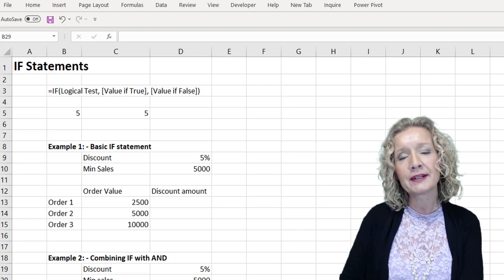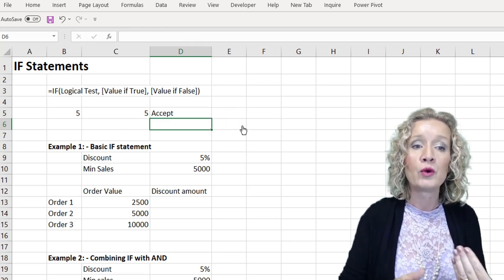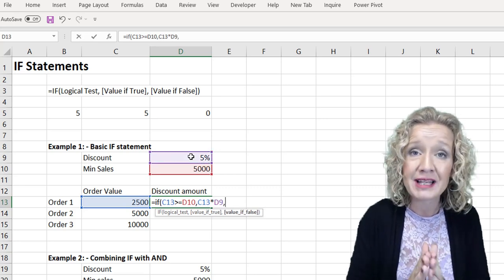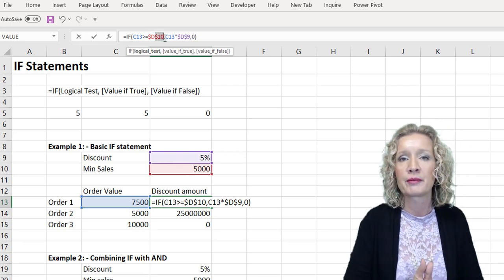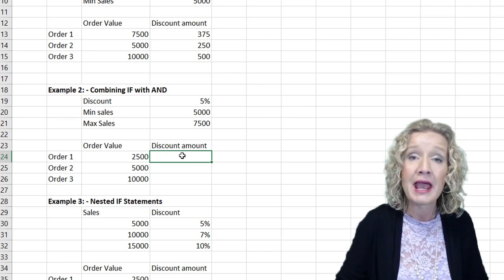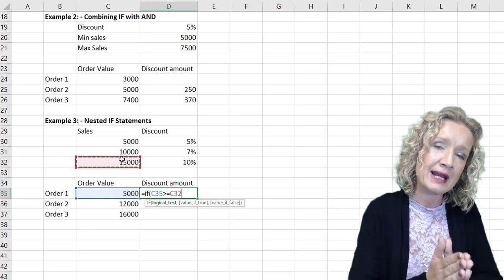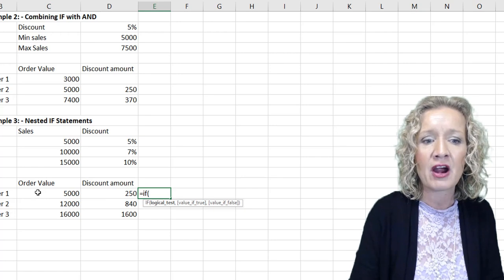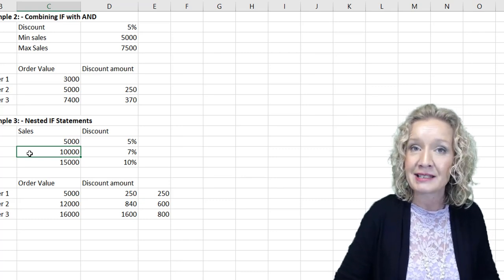IF statements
The IF function is one of the most popular functions in Excel, and it allows you to make logical comparisons between a value and what you expect.